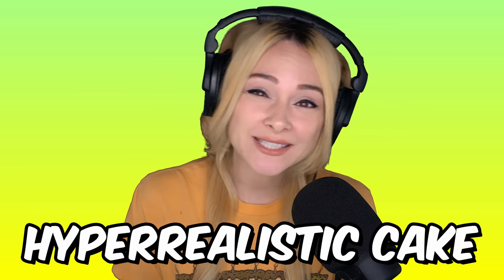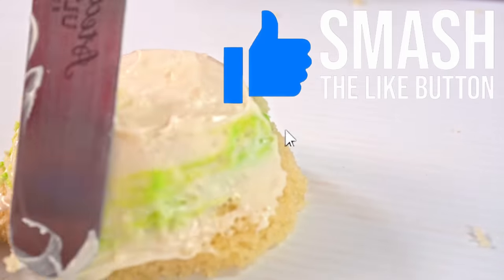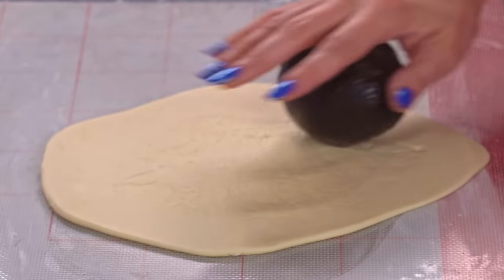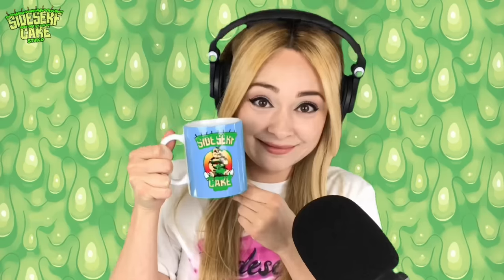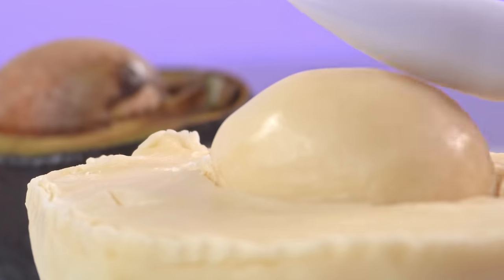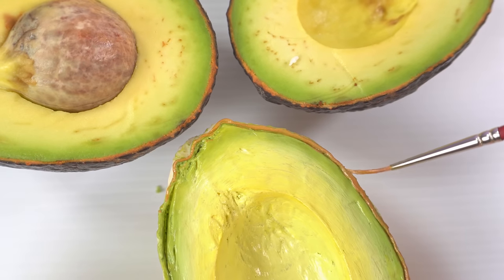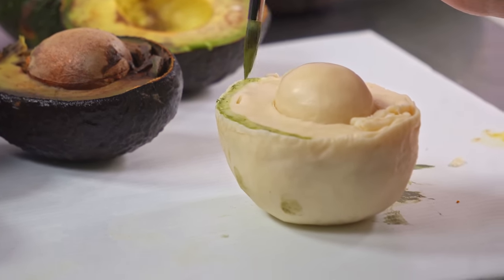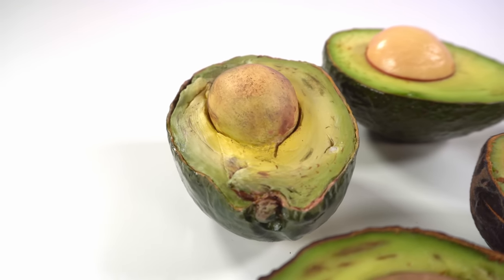Can You Guess Which Avocado Is Cake?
This week, I'm sharing some stories about my art and cake background while I make a hyperrealistic avocado cake! Can you tell which ones are cake?

Special thanks to Shout-Out Supporters Diogi the 2nd the 3rd, Leppurd, Jay Powski, and Amanda King!